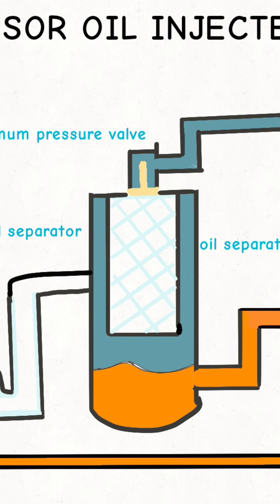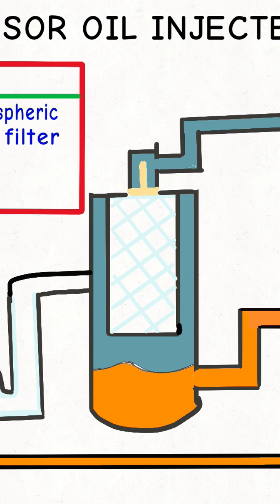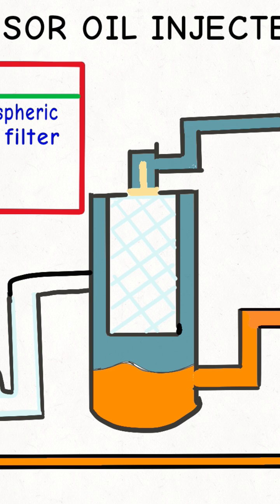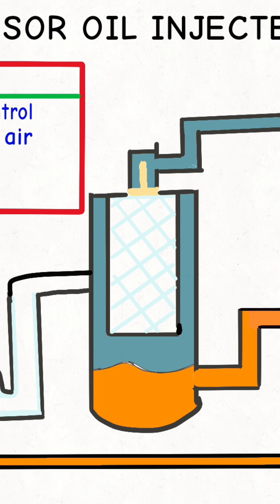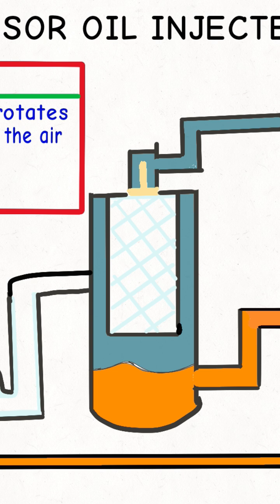Atlas copy compressor working Animation Atlas copco G250 G250 Working animation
Complete video here